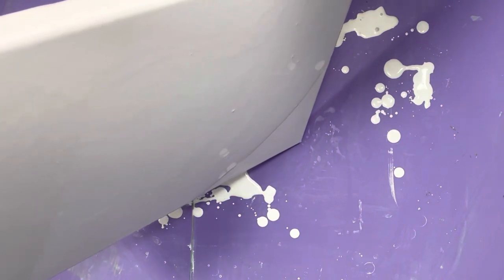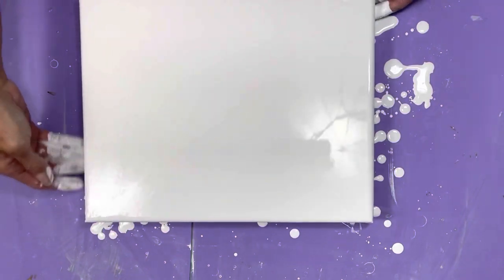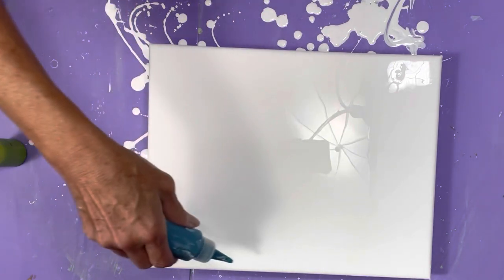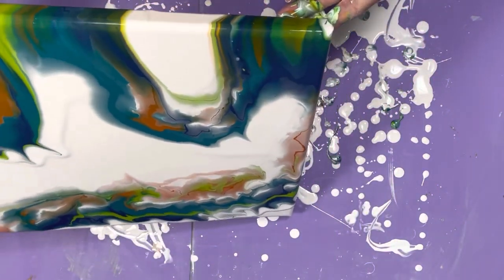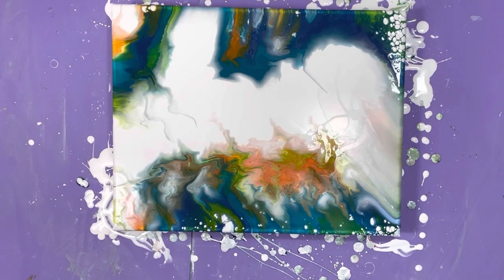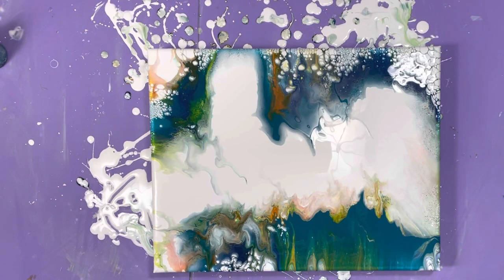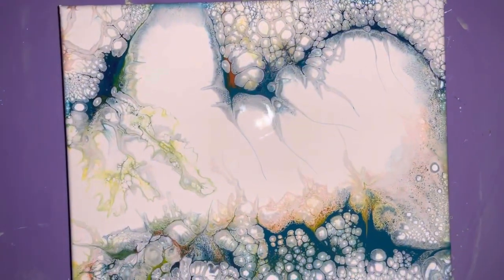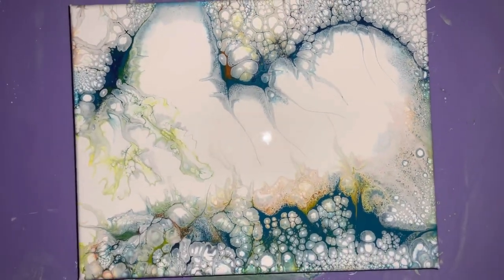WANDERING TENDRILS 2 - Cloud Pearl Pour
Just had to do it!! I loved Wandering Tendrils 1, so I made her sister!! Or cousin if you like. These pieces just continue to amaze me. The way they transform right before your eyes. So cool!

CLOUD MIX
8 oz of Artist Loft Flow Acrylic in White
4 oz of Decoart satin enamels in pure white
12oz of Floetrol
1.5 oz of Liquitex pouring medium
1.5 oz of GAC800
6 oz (approximately) of water to thin added slowly

POURING MEDIUM
Floetrol
Liquitex gloss medium
GAC800
Ratios vary paint by paint

Be Still - Harley Rain